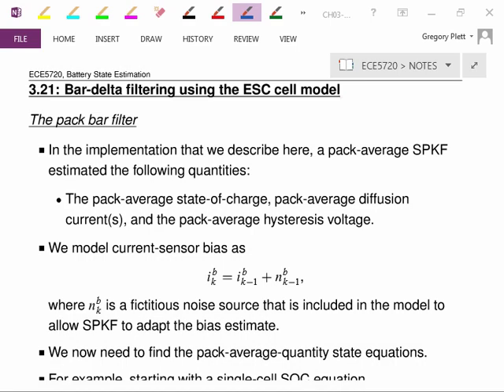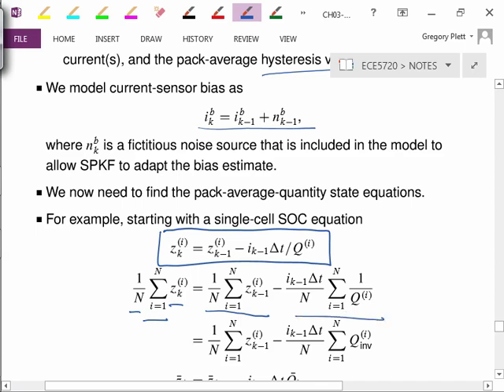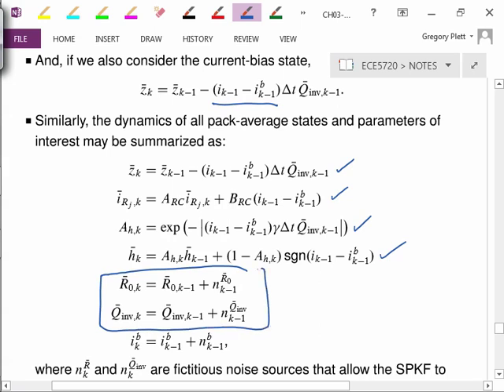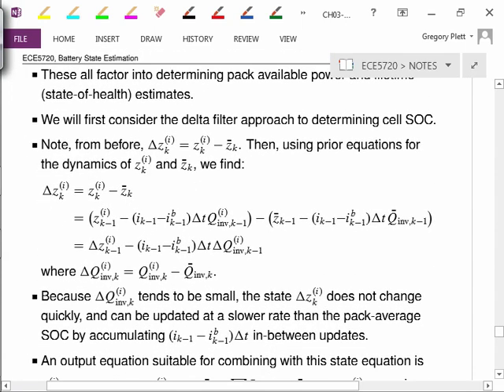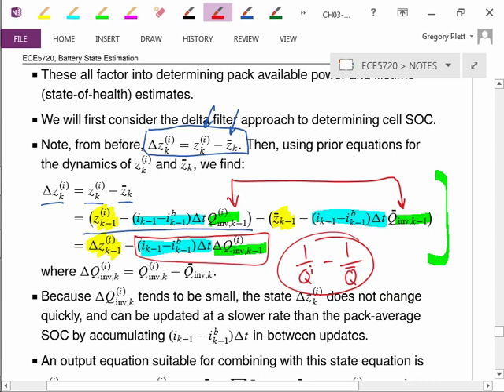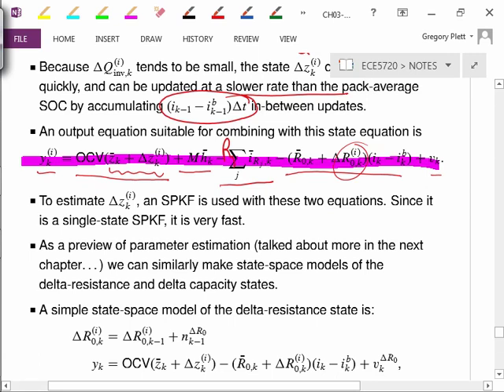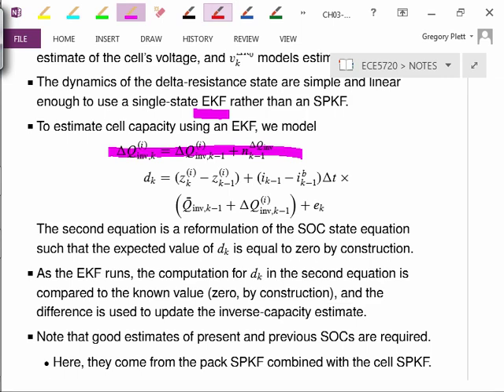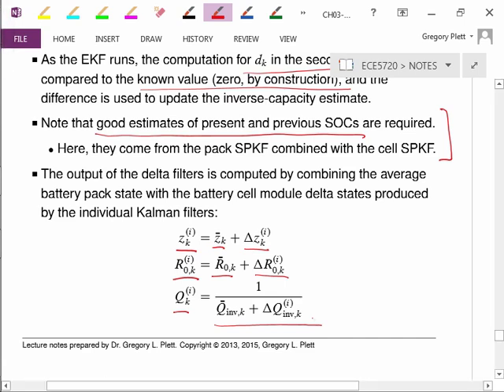ECE5720 Topic 3 21